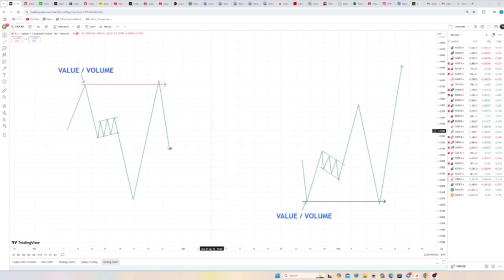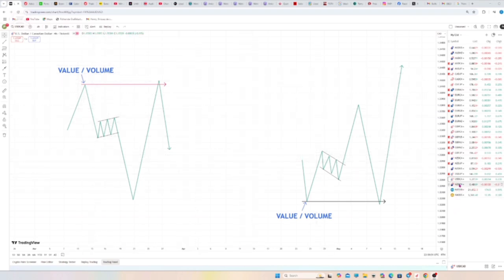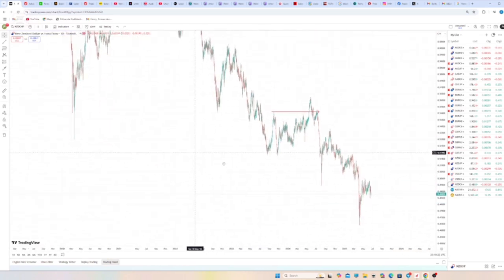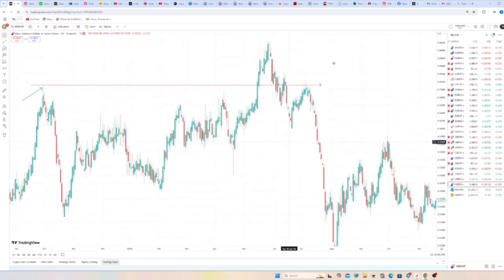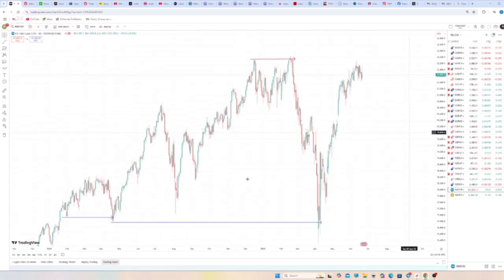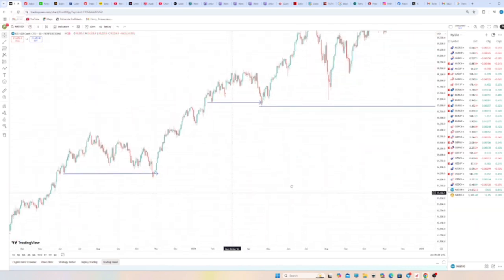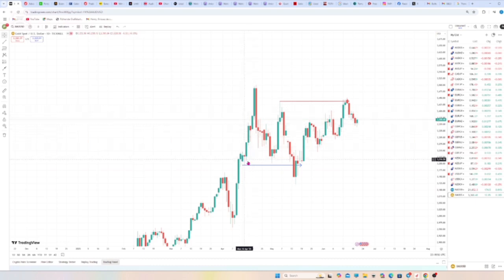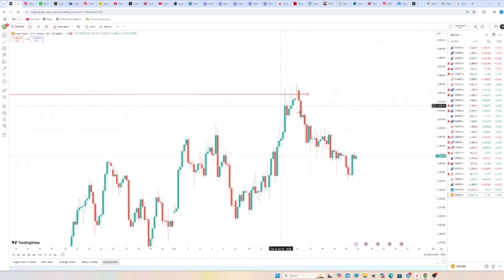The Secret Spot Where Traders Make Money!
This video explains the concept of the **value area** in trading and how it affects **price action**. Understanding the **trading strategy** around the **value area strategy** can help with **technical analysis** and improve your trading decisions. This video will show you how these important levels affect price movements on charts.